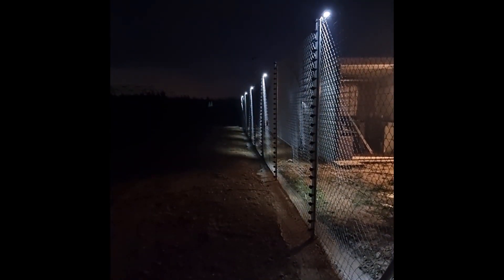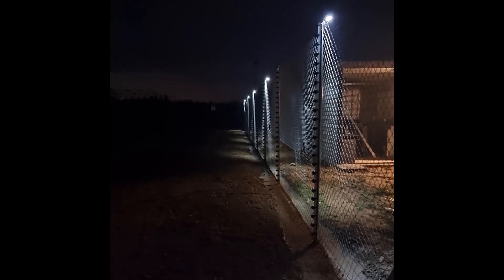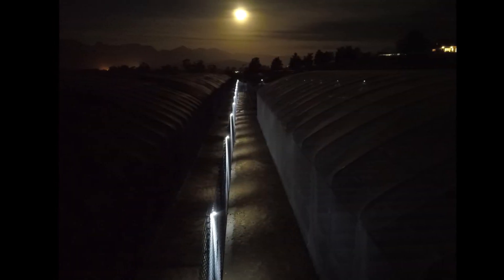Fence Perimeter Alarm Light System for Added Security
This video is about the NMAC perimeter alarm light system, a security innovation that uses light to deter intruders. The system can be installed on most NMAC electric fencing brackets and posts, and illuminates the area when the electric fence is triggered. The lights are LED, consume low energy, and face downward to minimize light pollution. The system can also be triggered manually using a remote control.